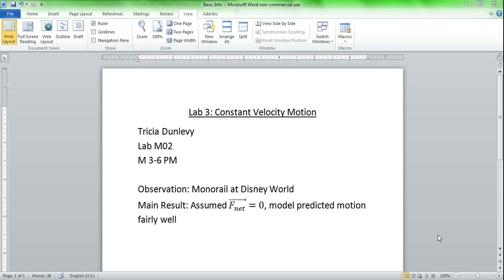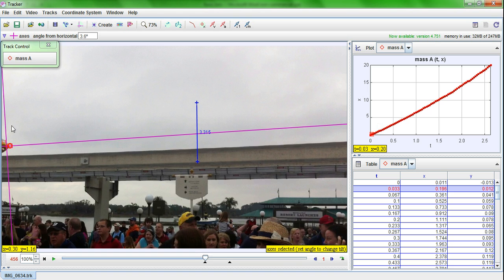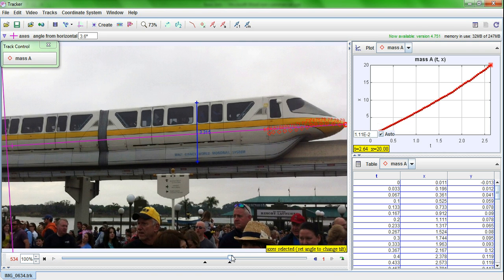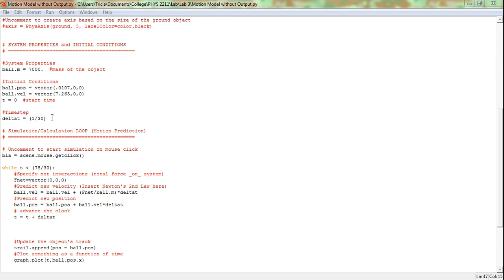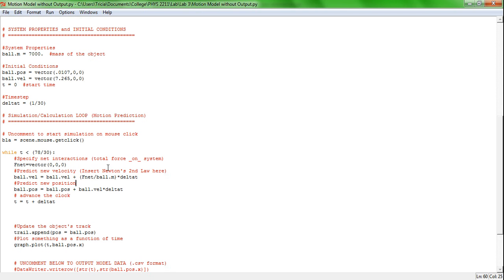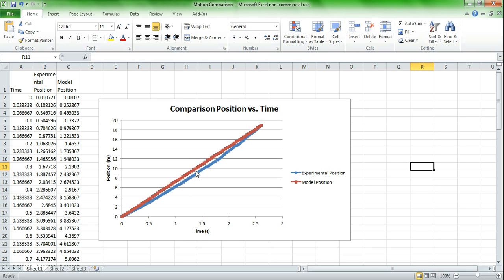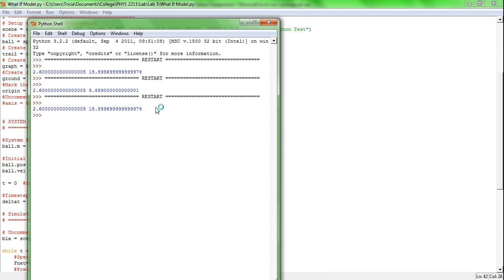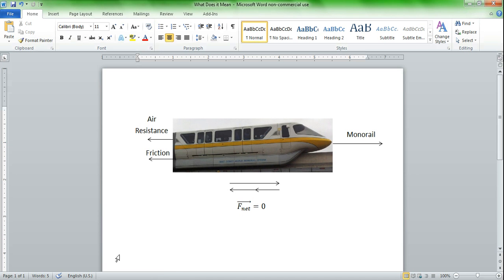Tricia Dunlevy Lab 3